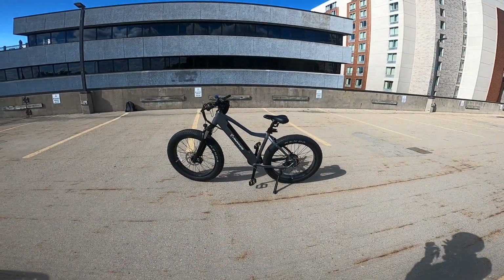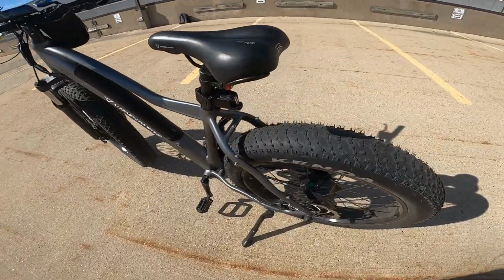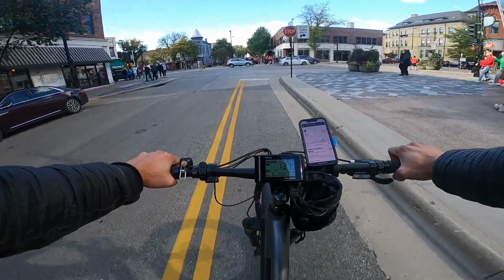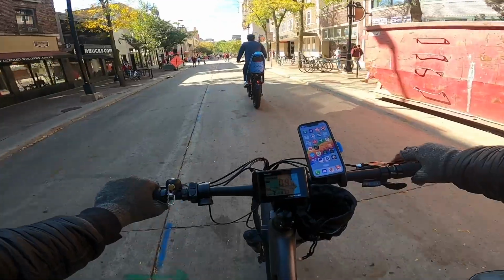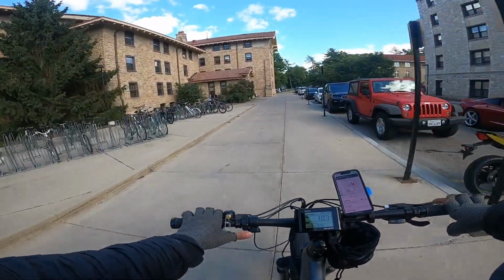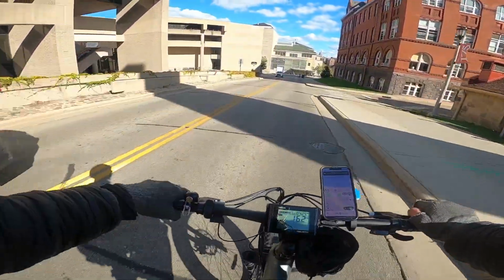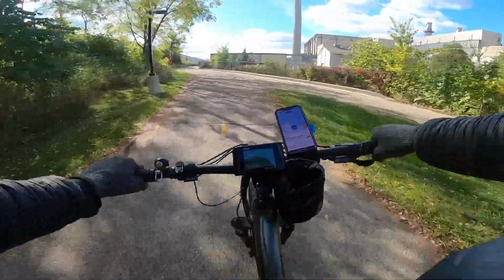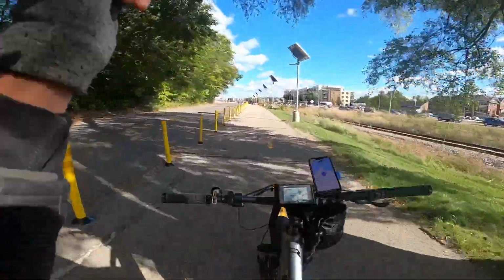Wisconsin Badgers Game Day Uber Eats Deliveries. Vanpowers Manidae Review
I took the Vanpowers Manidae out on a Gameday delivery run while I was in Madison for a weekend. This is a fat-tire ebike with a ton of power and an awesome riding experience. If you're in the market for a good fat-tire ebike, you'll definitely want to consider the Vanpowers Manidae.